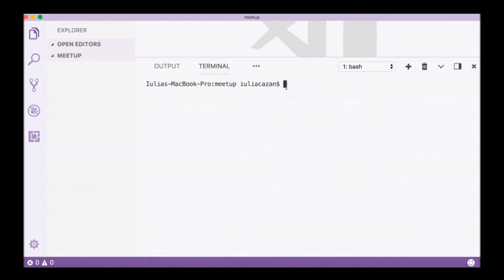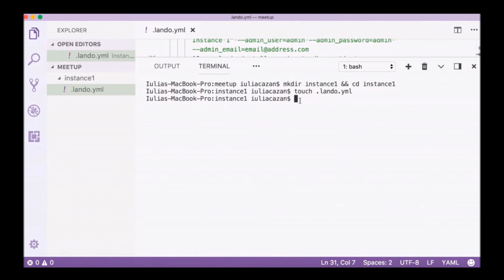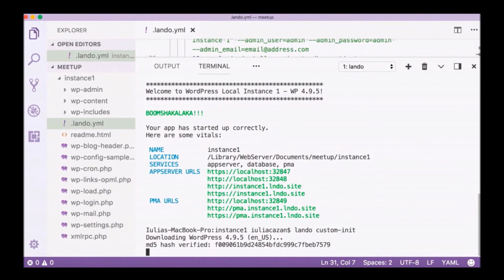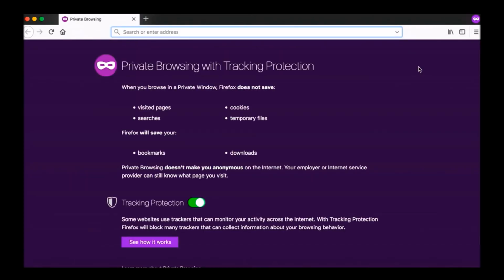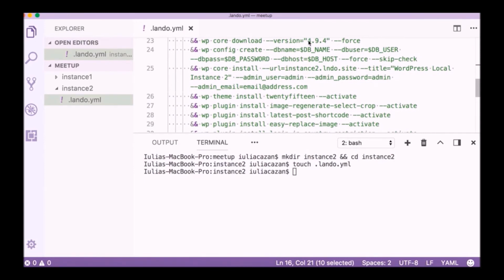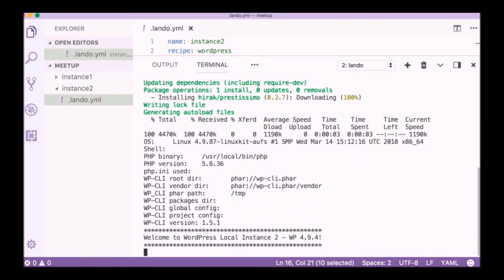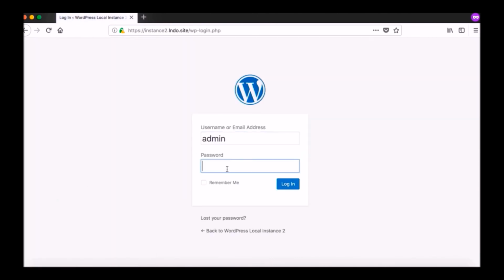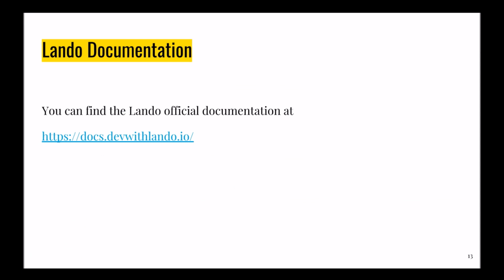How to Setup a Local Development Environment in 5 Minutes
In this video I present a custom Lando setup, using my own scripted events, taking advantage of the powerful WP-CLI, in order to setup a WordPress local instance and the development environment in less than 5 minutes.